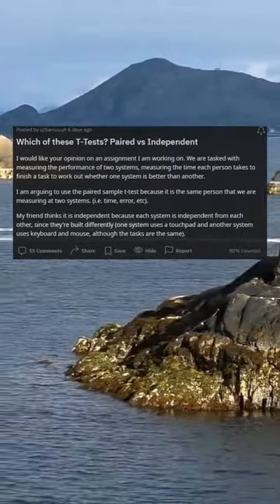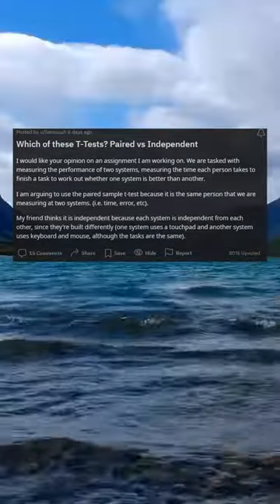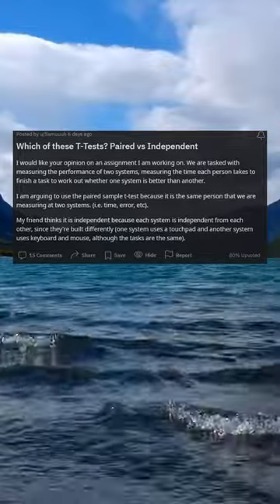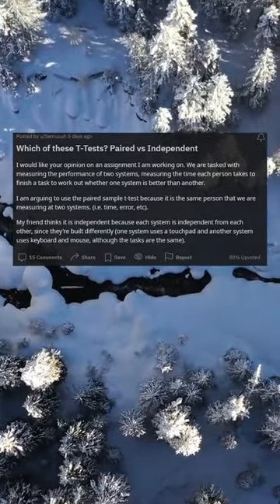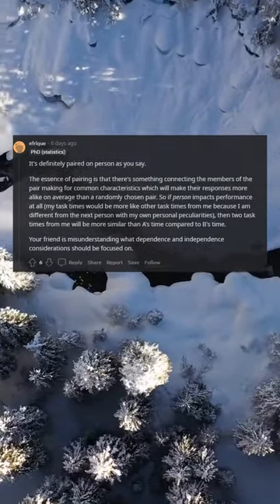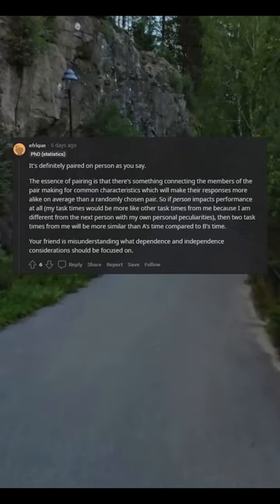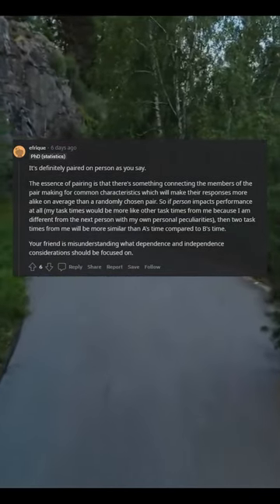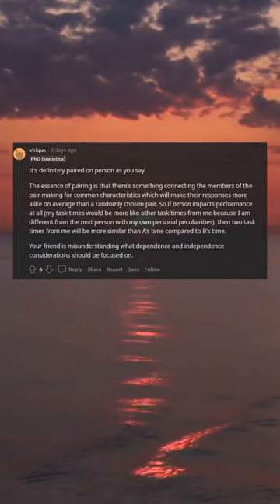Which of these T-Tests? Paired vs Independent